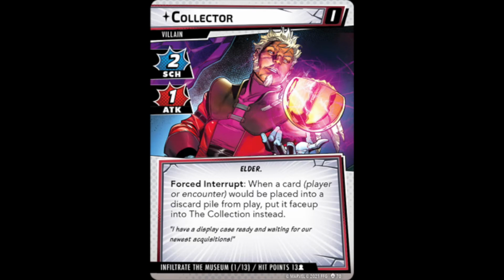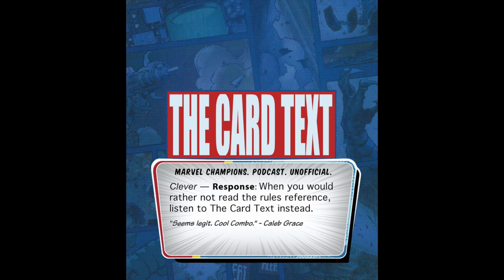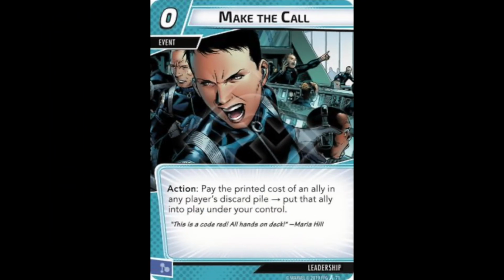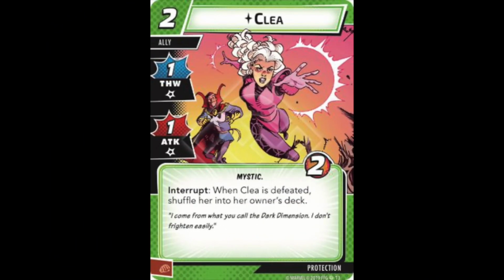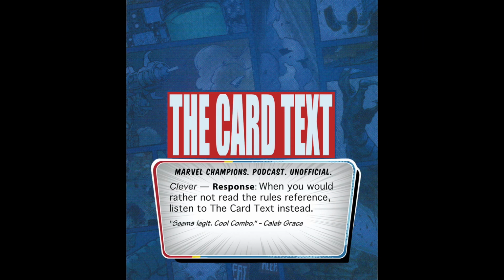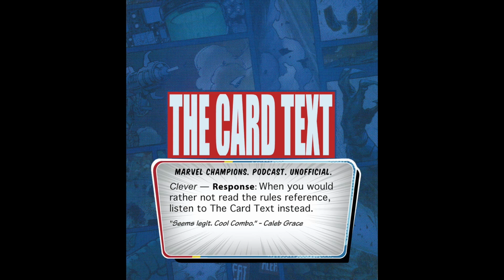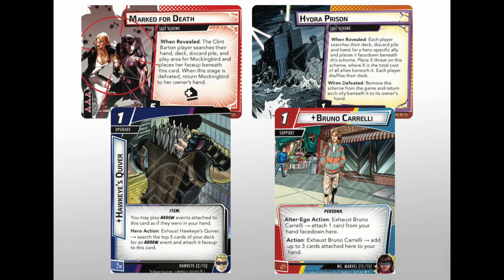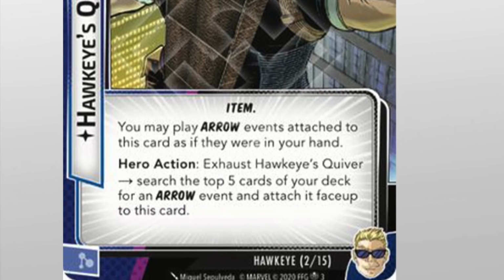Episode 5: In Play, Out of Play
In this episode we discuss what cards and zones are in and out of play. We also cover which cards seem to be affected by The Collector, and which ones escape the collection.

0:0:20 — Editor Note; Uses keyword, Uncommon third state.
0:0:55 — Intro, Two Main States
0:02:04 — List of Out of Play Cards
0:02:54 — List of In Play Cards
0:03:20 — Obligations are a question mark, except Strange's
0:04:05 — The Collector
0:04:58 — Preparation's vs The Collection
0:06:14 — Make The Call vs. The Collection
0:07:00 — Lockjaw vs. The Collection
0:07:16 — Main Scheme and Villain Stages vs. The Collection
0:07:30 — Rapid Response vs. The Collection
0:08:10 — Cards That Can Avoid The Collection
0:10:56 — Distinction Between Defeat and Discard for Interrupts
0:11:38 — Big Question: Bruno and Hawkeye's Quiver, do their attached cards count for The Collector?
0:12:15 — Marked for Death and Hydra Prison Allude to Distinction between facedown/up
0:12:59 — Bruno's Cards Don't Leave Play Often
0:13:38 — "Attach", Maybe a Templating Problem
0:14:15 — Bruno v Collector Final Answer
0:14:40 — Quiver v Collector Final Answer
0:15:04 — Conclusion